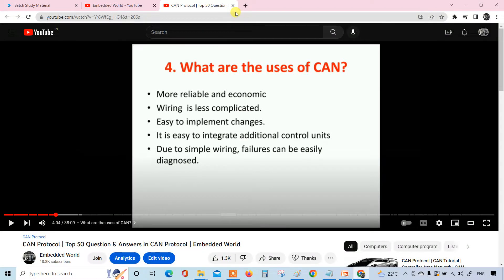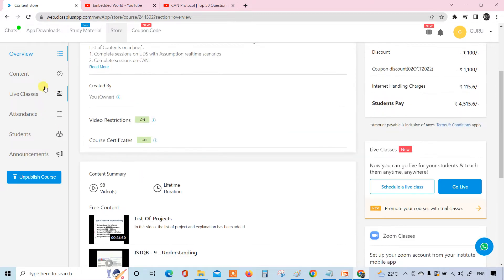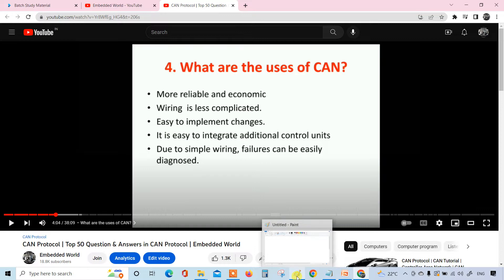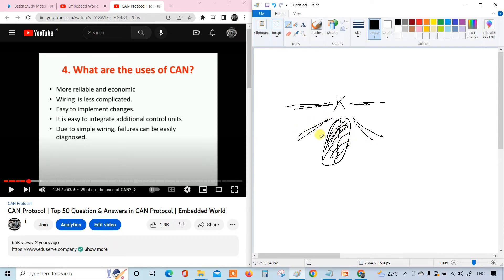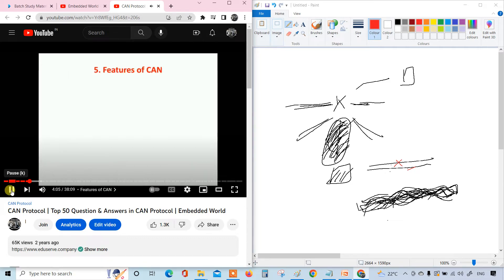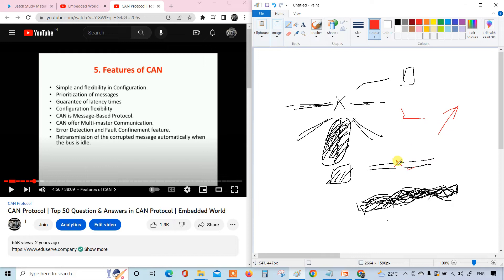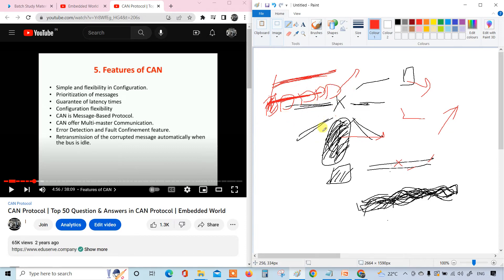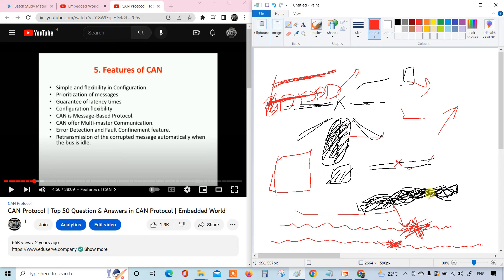CAN Q&A of 4th & 5th Question in CAN Protocol Interview Question & Answer - Embedded World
For Playstore : Embedded World
For AppStore : Classplus ( Give org code as DDWJY)